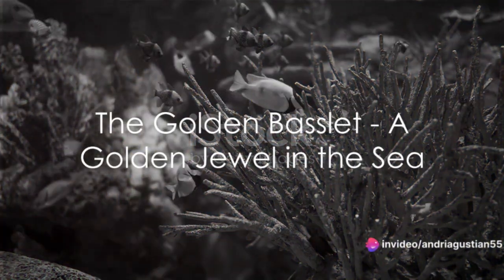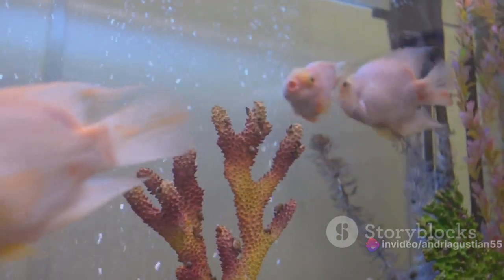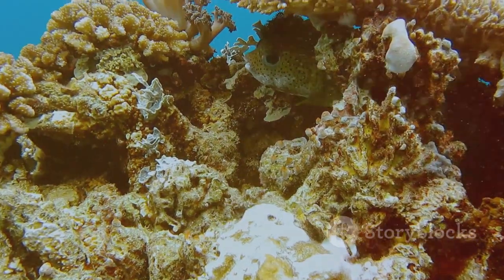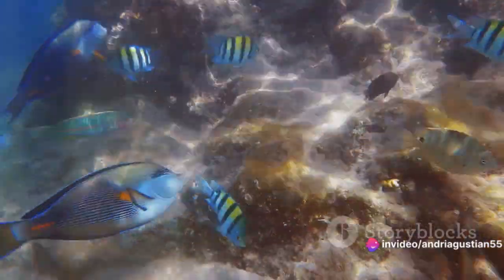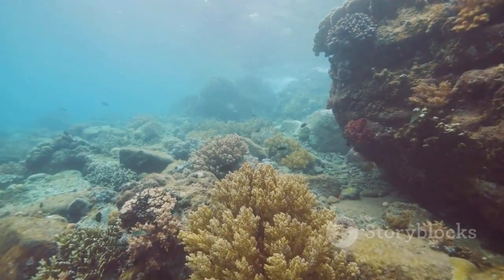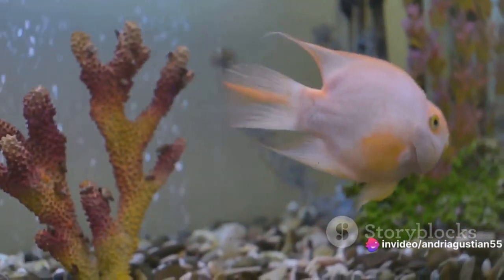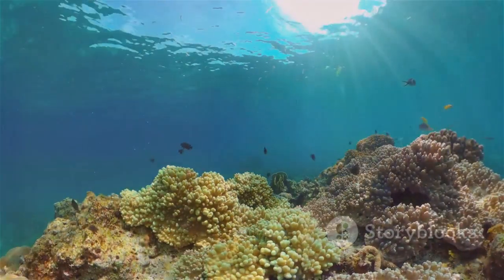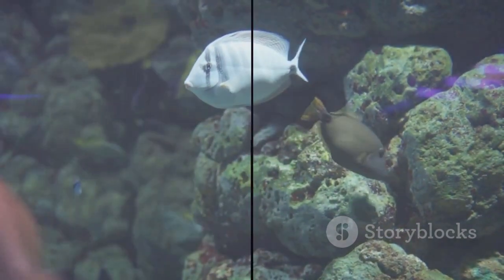Golden Basslet: The Petite Marine Spectacle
The Golden Basslet is a petite and dazzling reef fish known for its vibrant hues. With a compact size, it showcases striking golden-yellow scales that catch the light, creating a captivating spectacle in coral-rich environments. This species, often sought after by aquarium enthusiasts, adds a burst of color to underwater ecosystems, making it a prized and visually appealing addition to marine collections.